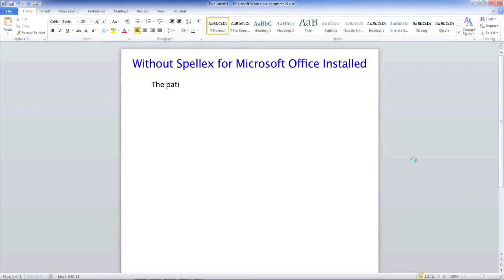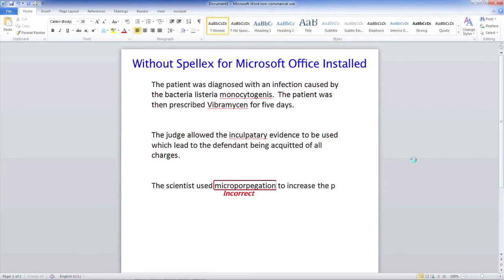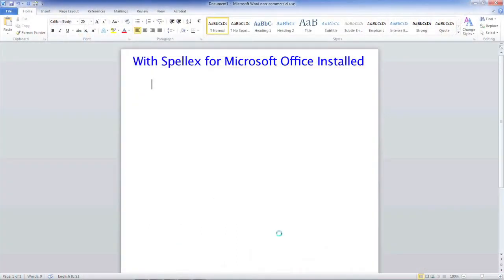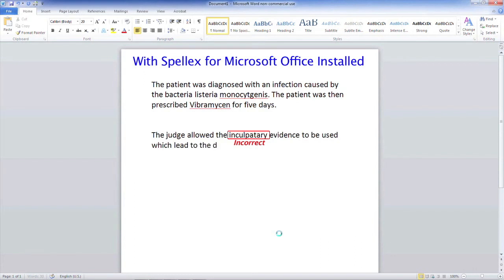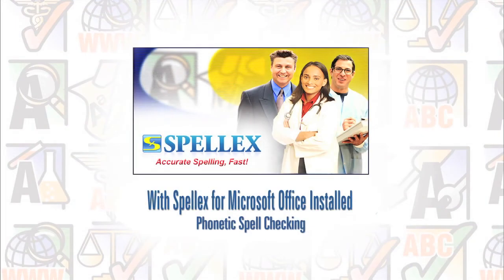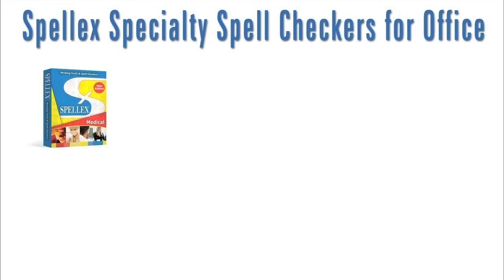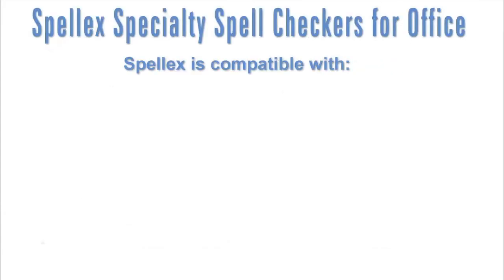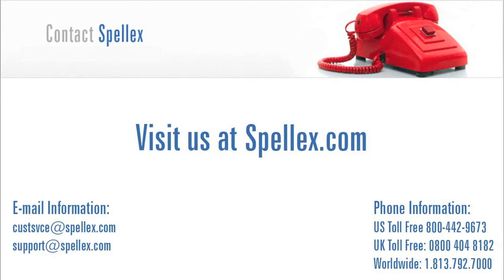Spellex for Microsoft Office® and Microsoft Word® Video Tutorial (Full)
Now you can seamlessly add Spellex Specialty Spell Checkers to any Microsoft Office and Microsoft Word Spell Checker.  Spellex for Microsoft Office and Microsoft Word are useful additions to your word processing software library, allowing users to verify unsure spelling of industry specific terminology.